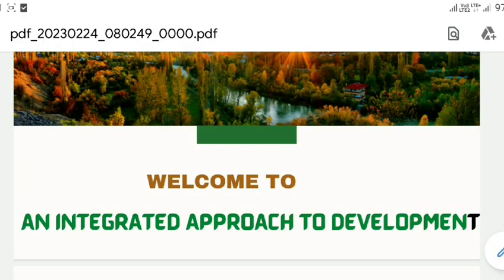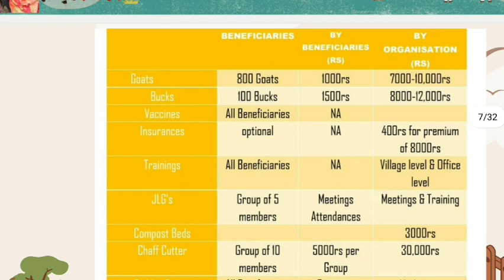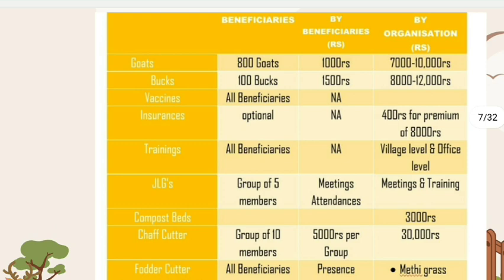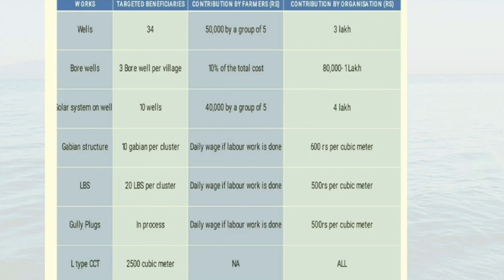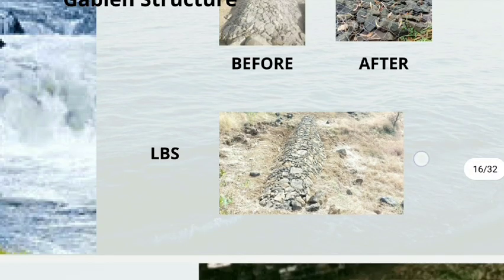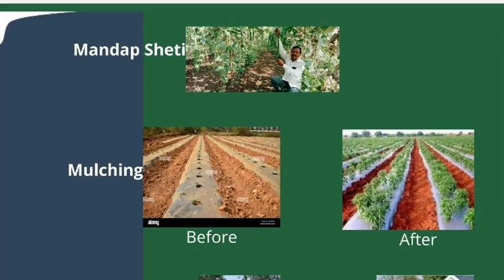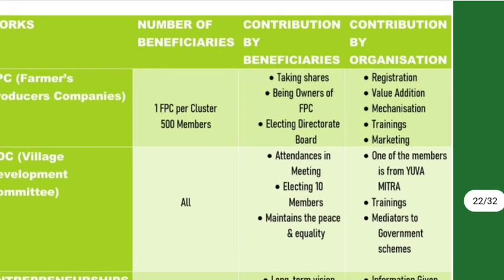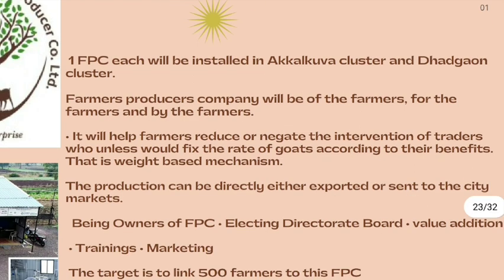Find English teaching NGO's|Understanding through my Experience NGO's functioning